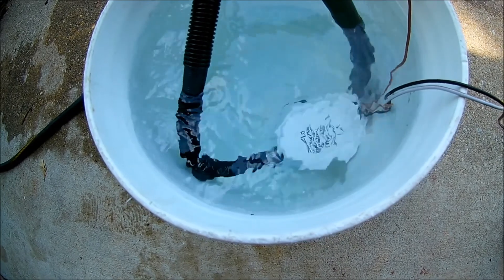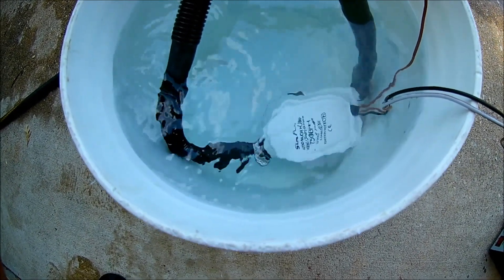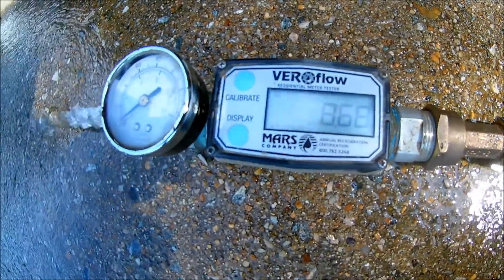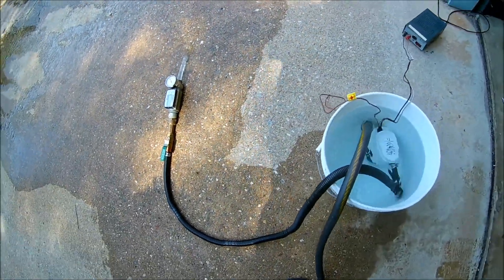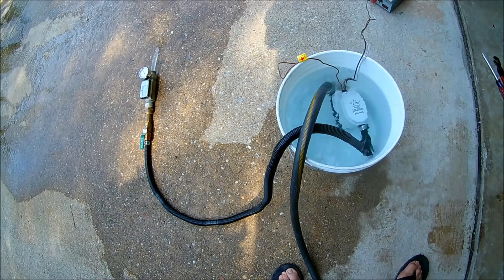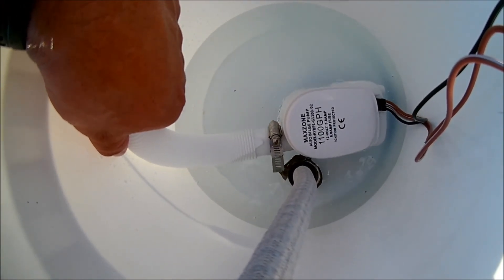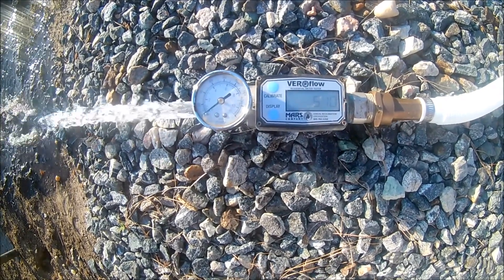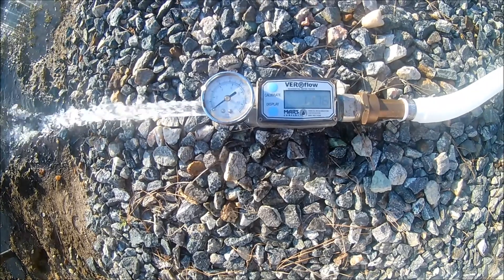SeaFlo & Maxzone Bilge Pump GPH Flow Test Review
Testing two bilge pumps bought off Amazon GPH pump rate claims